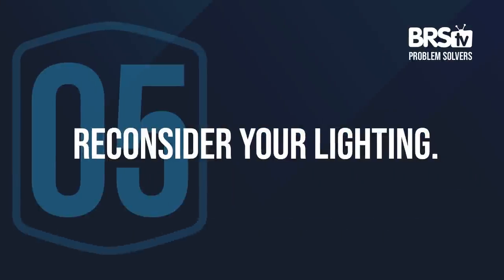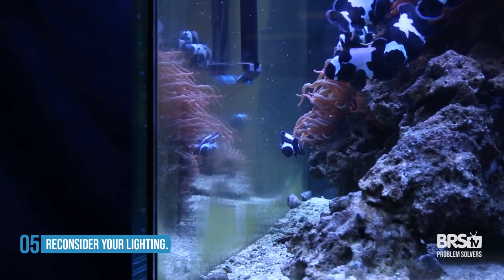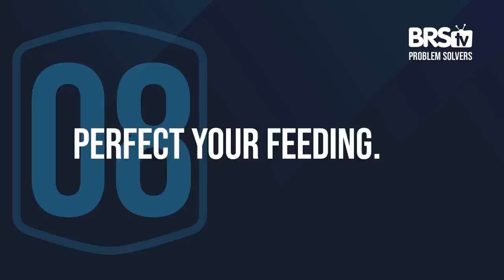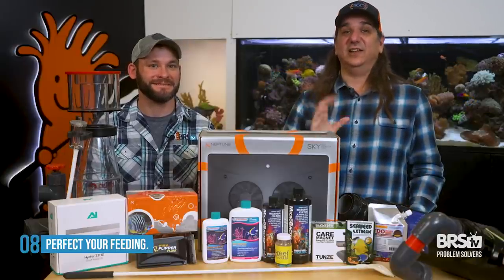Top 10 Solutions for Dirty Saltwater Aquarium Glass.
Why am I cleaning my reef tank glass EVERY day? If this is a question you are asking yourself, then this is the video for you! Join Ryan and Randy for their top 10 fixes for cleaning dirty aquarium glass and keeping it clean.

00:00 - Problem Solvers - Dirty Aquarium Glass
00:21 - Decide What A Win Looks Like.
00:54 - Stop Using Dissolved Or Powdered Foods.
02:15 - Don't Make It Harder Than It Needs To Be.
04:37 - Try Bacteria.
05:27 - Reconsider Your Lighting.
06:55 - Adjust Lighting Height.
07:27 - Forget Snails As A Solution.
08:03 - Perfect Your Feeding.
09:01 - Perfect The 3-Stage Filter.
10:45 - Consider UV.